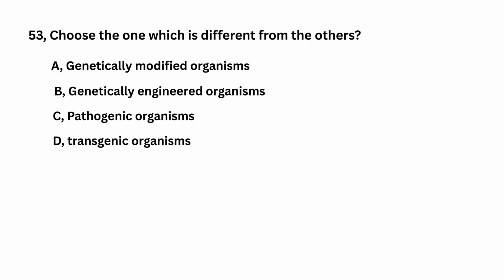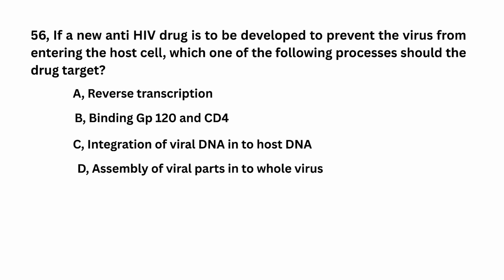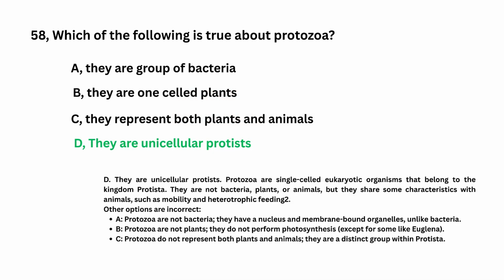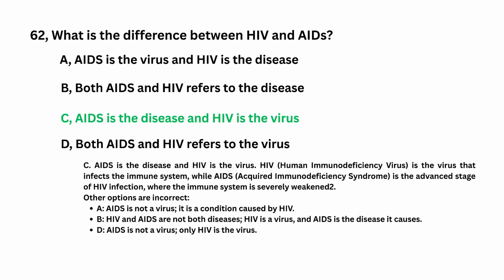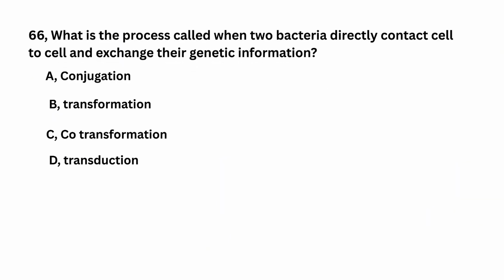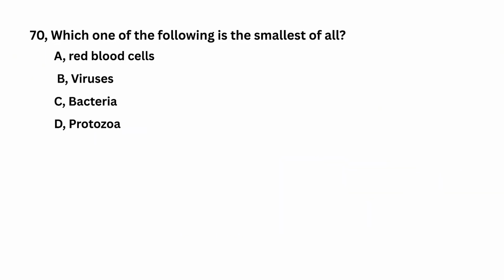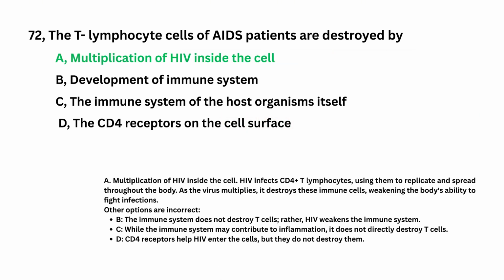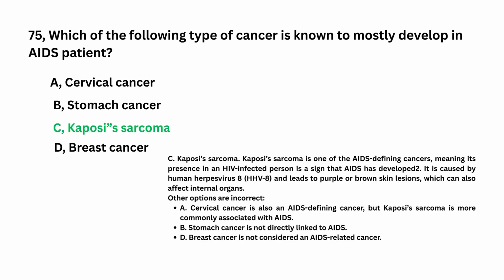🎓 Grade 12 Biology Entrance Exam Prep | Part 3 – Microorganisms | 25 More Questions (1995–2014 E.C.)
Welcome to Part 3 of our Grade 12 Biology preparation series!
This video continues our focus on Unit 2: Microorganisms with another 25 entrance exam questions directly sourced from 1995–2014 Ethiopian National Exams.

🔥 Perfect for:

Students preparing for the 2017 E.C. entrance exam

Revising Unit 2 with a real question-based approach

Strengthening understanding through repetition and patterns

📘 የ12ኛ ክፍል ባዮሎጂ እንትራንስ ጥያቄዎች 👉 በዩኒት የተከፋፈሉ ናቸው።

📌 Don’t forget:

💥 Parts 1 & 2 are already live!

📽️ The final Part 4 and 125-question full video coming soon!